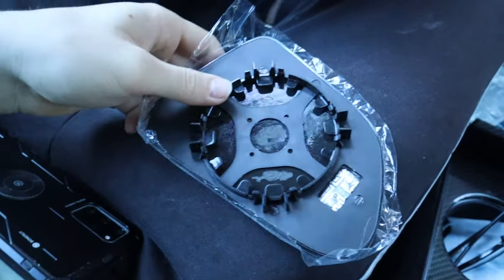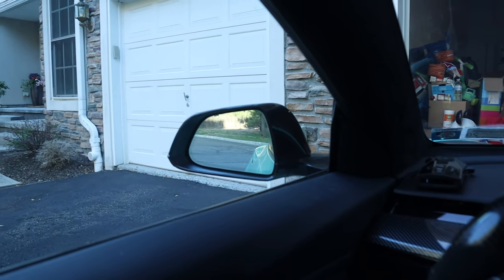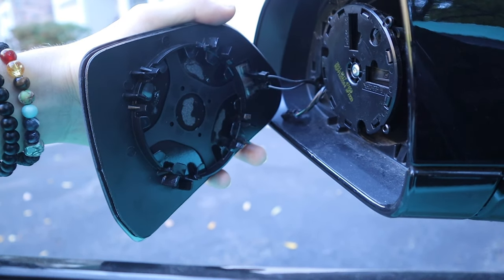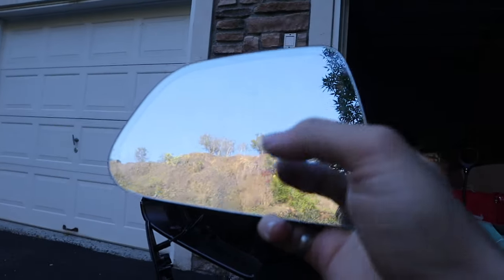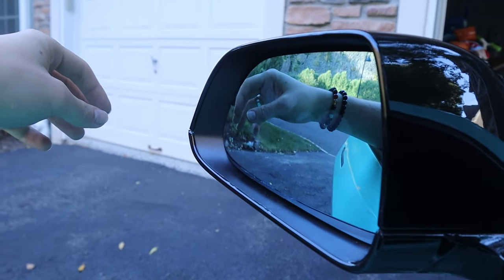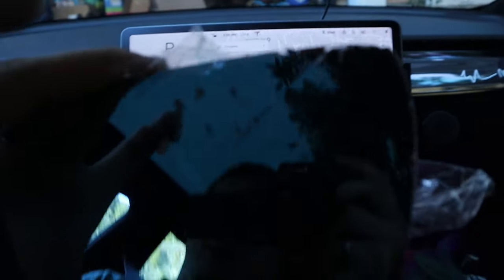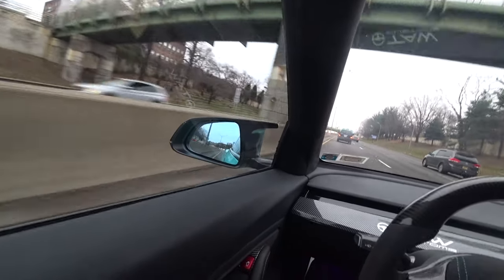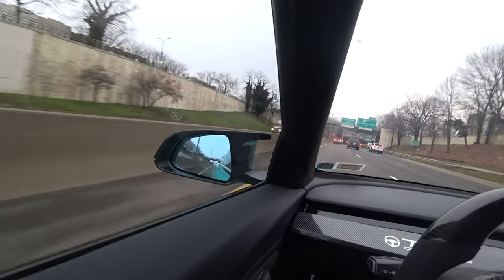How To Replace Tesla Model 3 Mirror Glass (NEW Wide Angle Side Mirror Glass)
Wide angle side mirrors for a Tesla Model 3. This is a European style mirror that don't have blind spots and show you everything on ur sides.